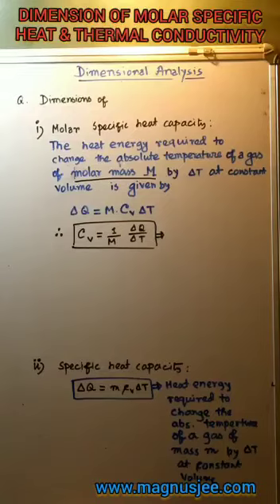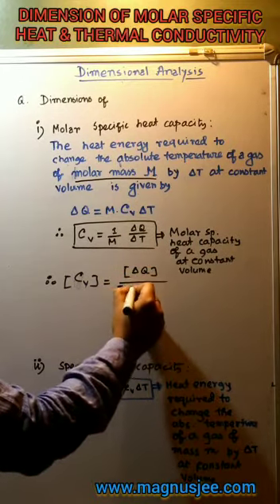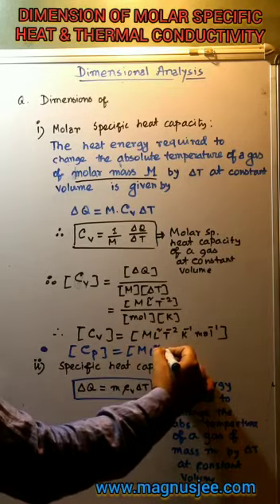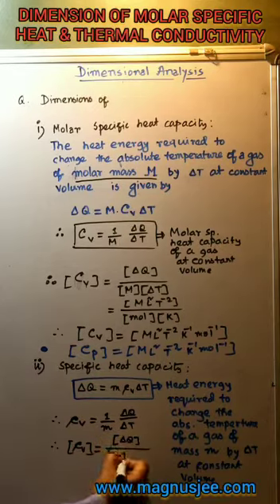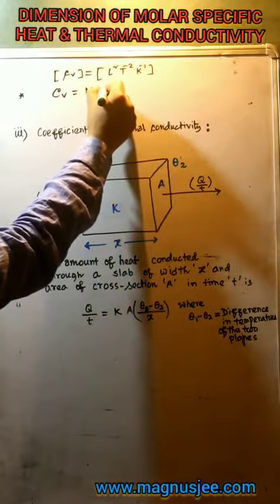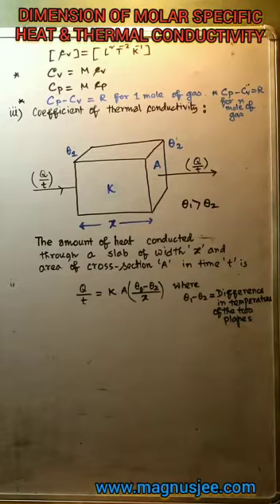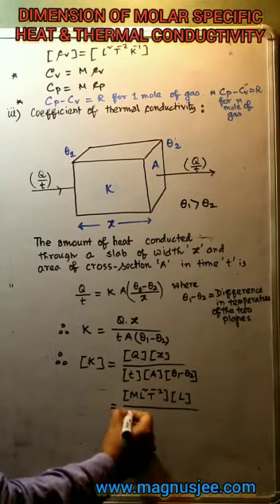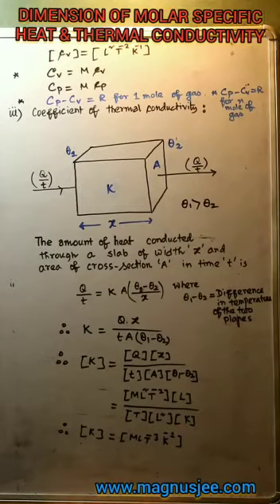Dimensions of Molar Specific Heat & Coefficient of Thermal conductivity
Chapter: Dimensional Analysis: Find the dimensions of Molar Specific Heat & Coefficient of Thermal conductivity